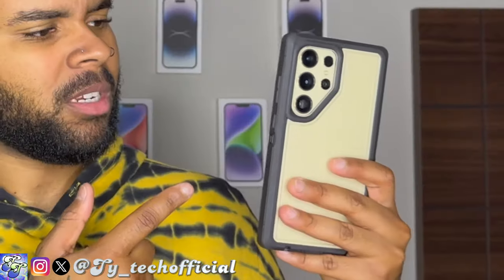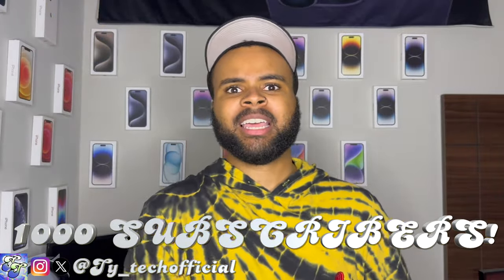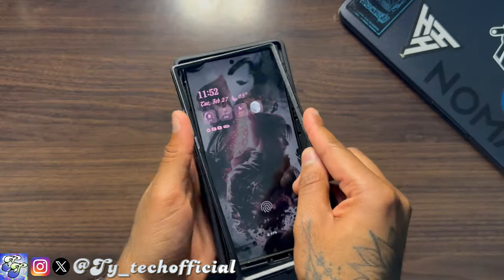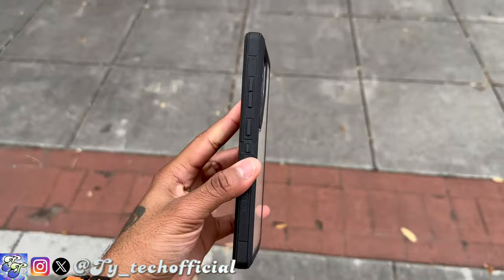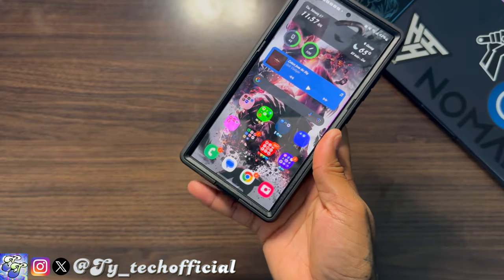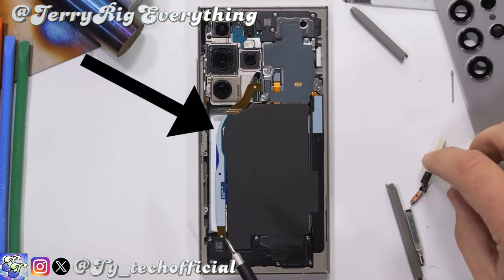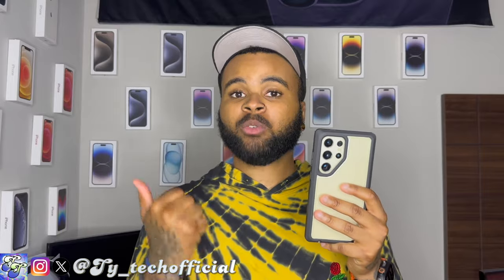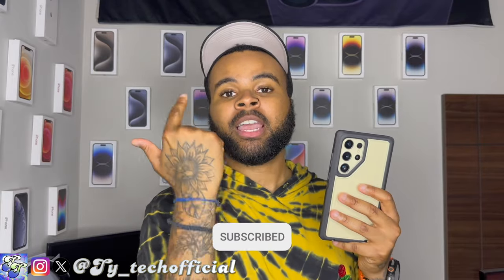Otterbox Defender Pro XT FINALLY Comes to the S24 Ultra! (Case Review) - Ty Tech!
Otterbox is one of the most well known, established, and popular case brands in the world because of the line of ultra productive phone cases. However, their best case (in my opinion) has never come to the Samsung Galaxy Family... until now. Otterbox finally brings the Otterbox Defender Pro XT to the Galaxy S24 Ultra! Check out my review of the Otterbox Defender Pro XT for the Samsung Galaxy S24 Ultra! 📱😎

Otterbox Defender Pro XT (Amazon)